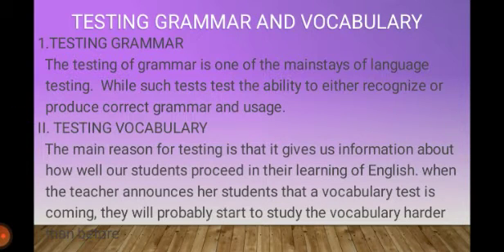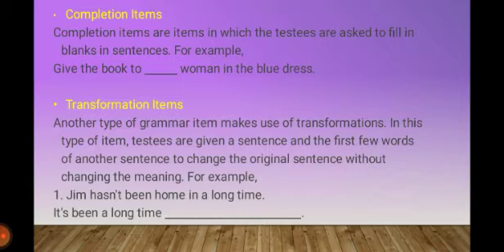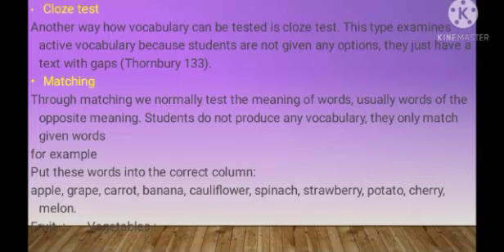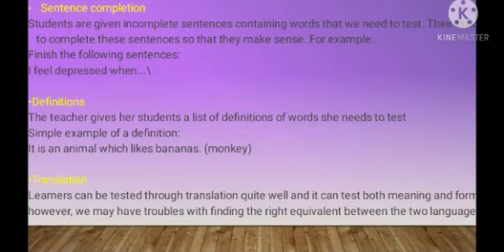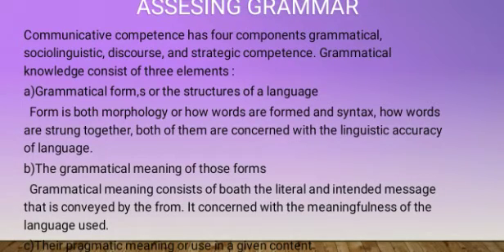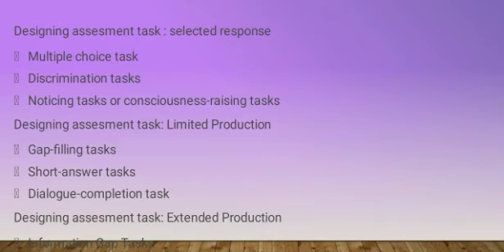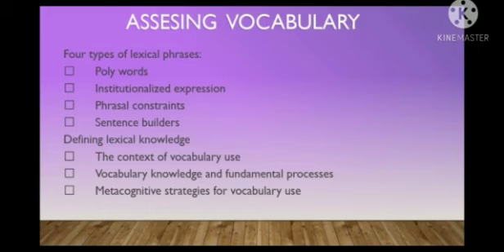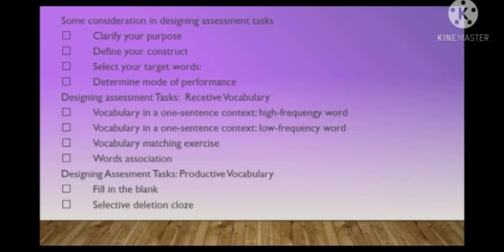testing and assesing grammar & vocabulary